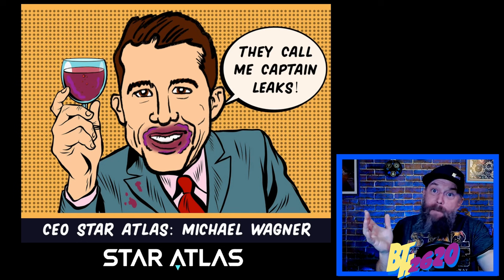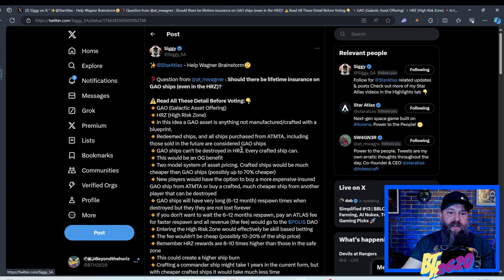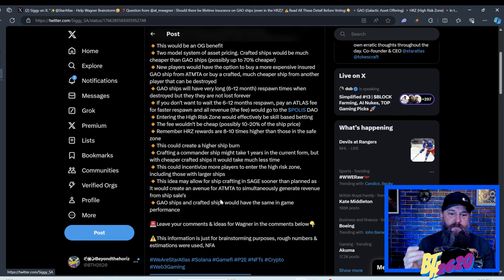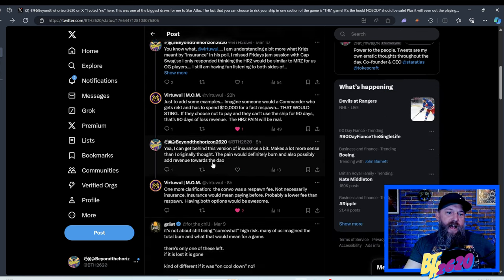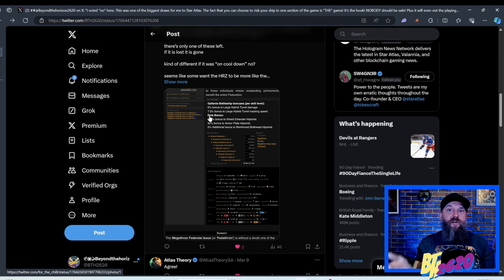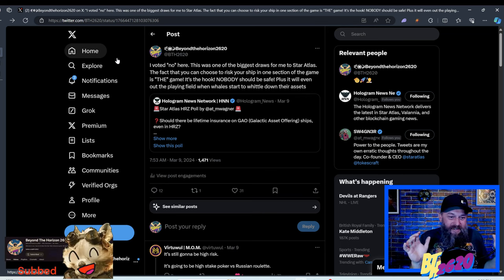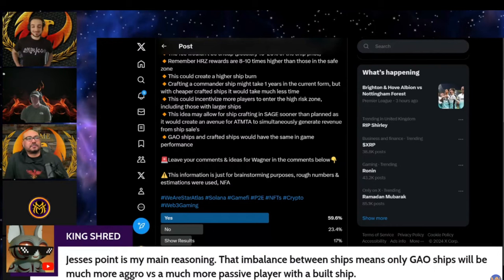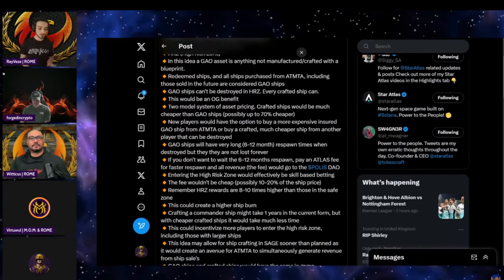Star Atlas: High Risk Zone Immunity?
🚀In this episode we can explore a hot topic of debate: Should early investors in the Galactic Asset Offering have special perks in the High Risk Zone in the future Star Atlas Game?

By using the link above it really helps out my channel!!

FcXXxpPyjXeLSVLtPywp75ZBWMAUDauusSeQa6ebRh6t